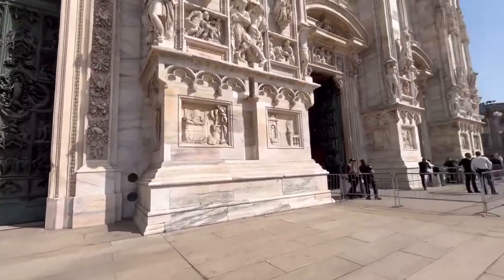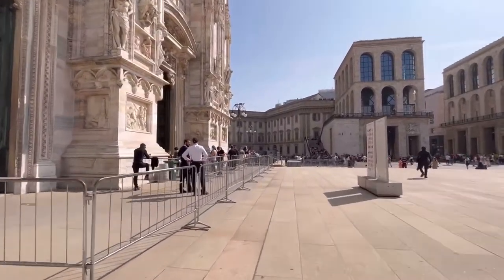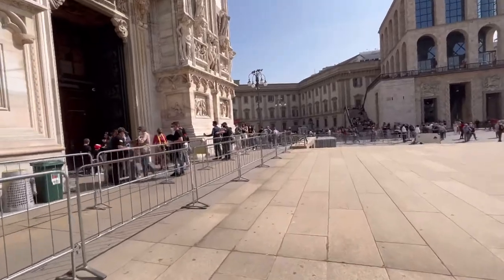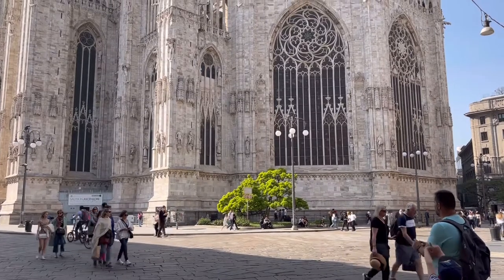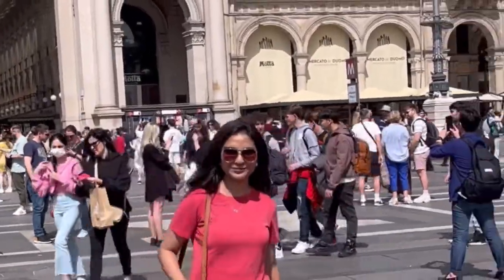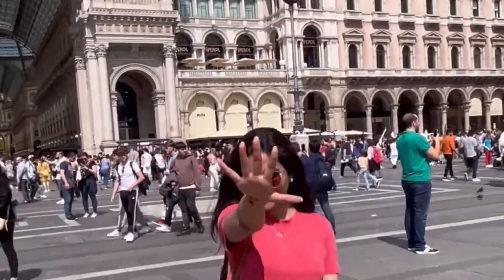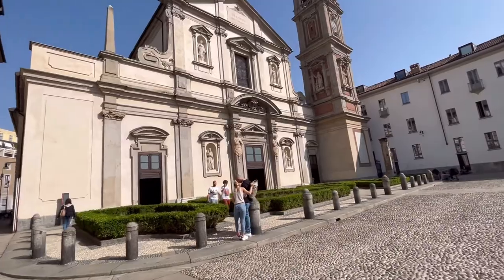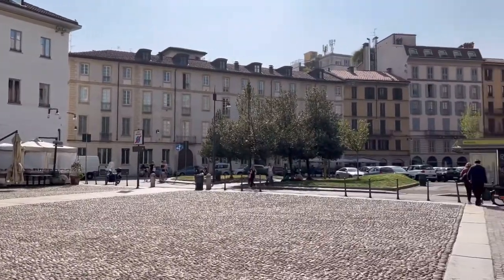Milan’s Duomo - walk through and some fun facts | Travel guide 03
The capital city of Milan @travellingarchitect and the great Duomo - Cathedral of Milan